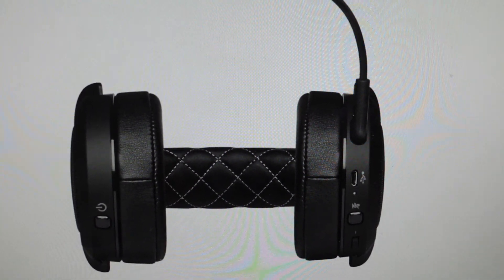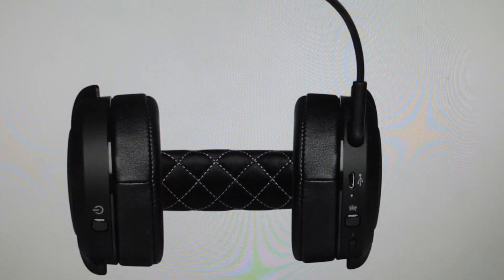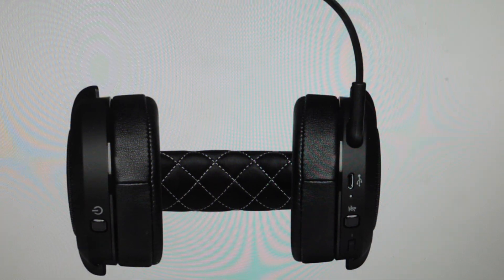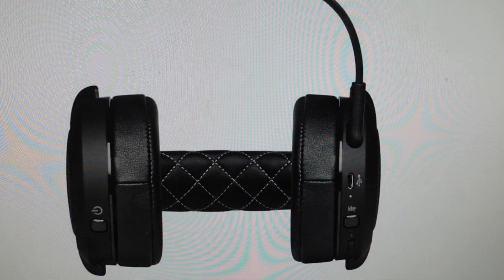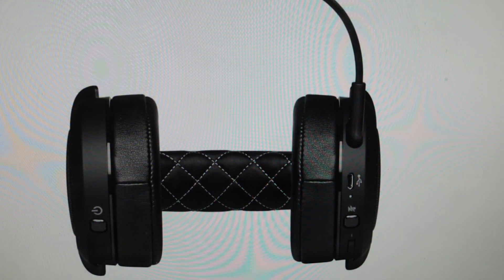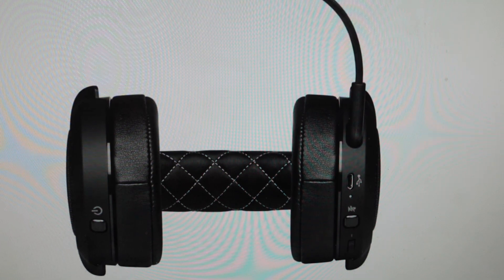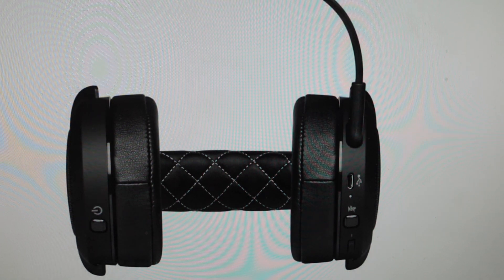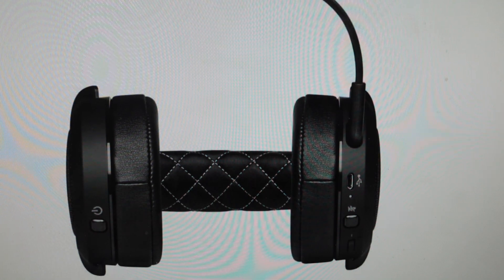Hard Reset Corsair HS70 Wireless Headset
How to troubleshoot or setup starting with a force hard reset a HS70 Wireless Headset wireless bluetooth Headphones/earphones to factory default settings if it is not working or not connecting or if it is frozen or not responding, the factory reset is a good troubleshooting step. You can also restore the factory settings to setup your device as new. Found in the HS70 Wireless Headset Headphones user manual.